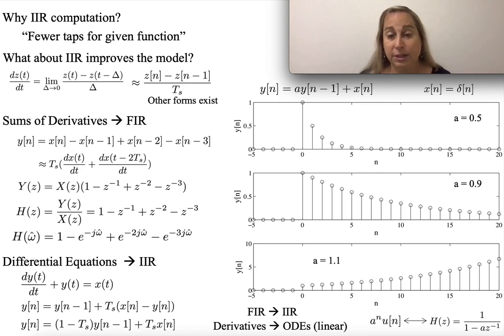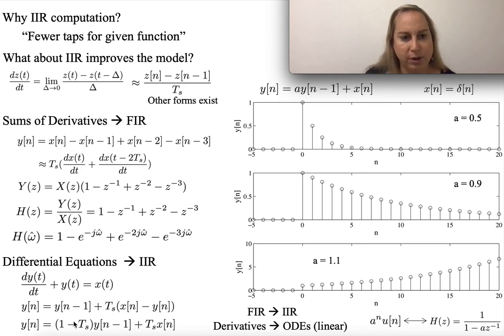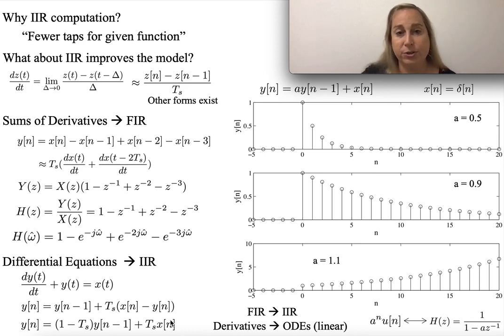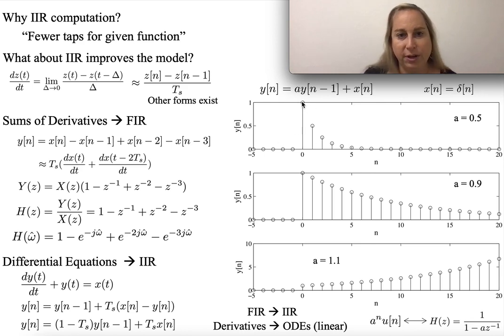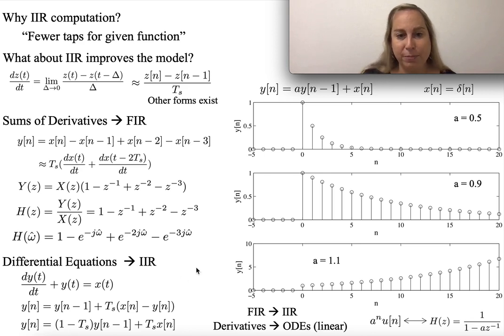Basics of Why use to IIR Computation?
This video starts the discussion of why to use IIR computation for discrete computation compared with FIR computation, particularly the extension of approximations to differential equations (IIR) from the approximation of derivatives (FIR).